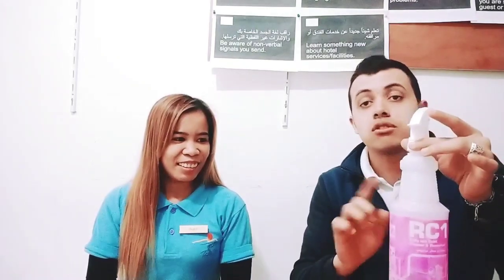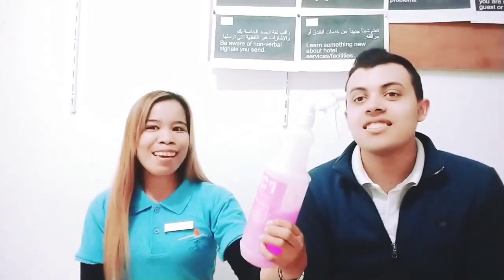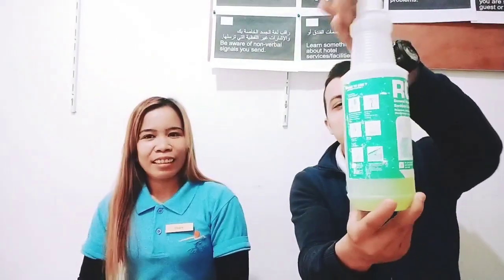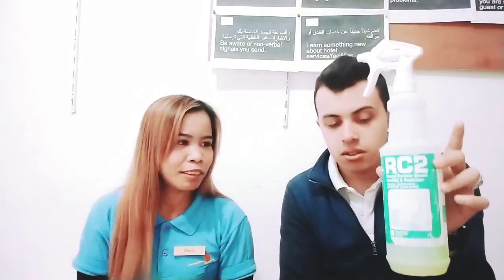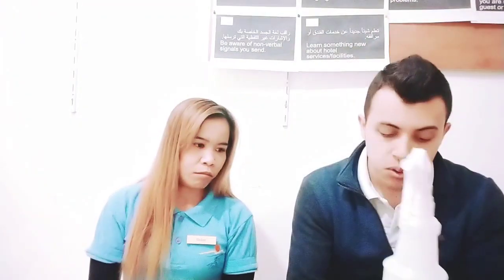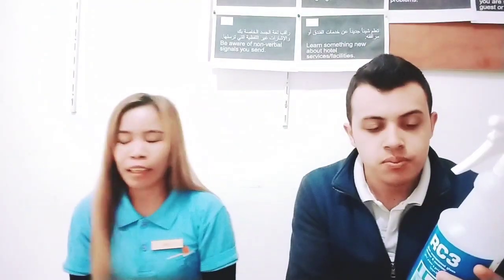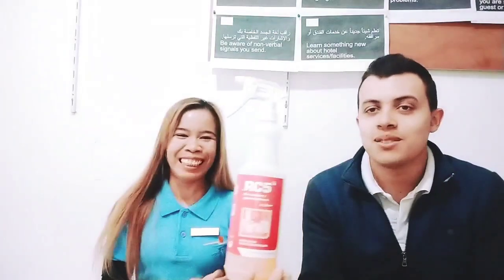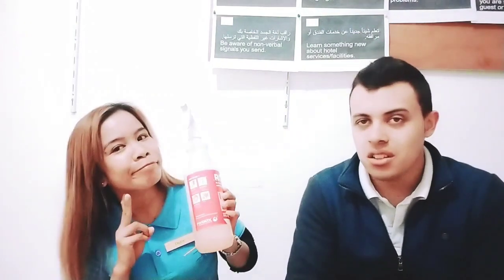Introduce are chemical with supervisor